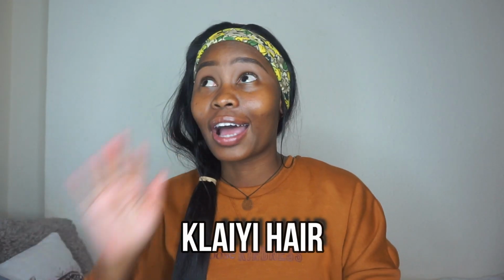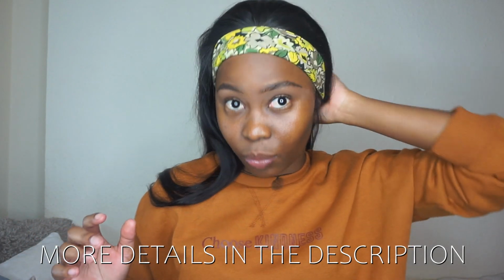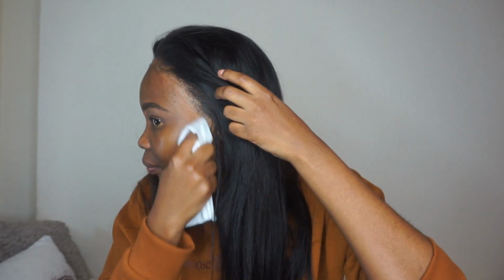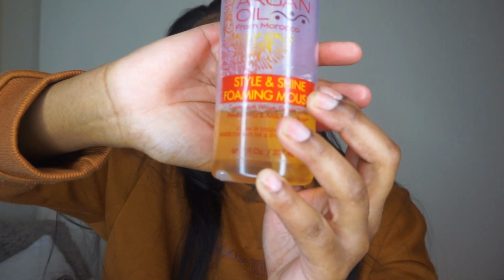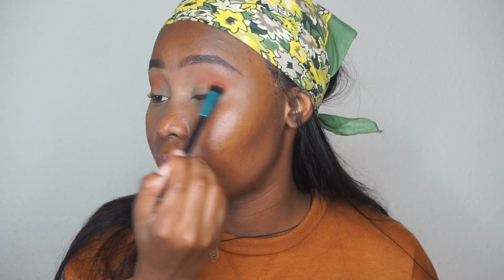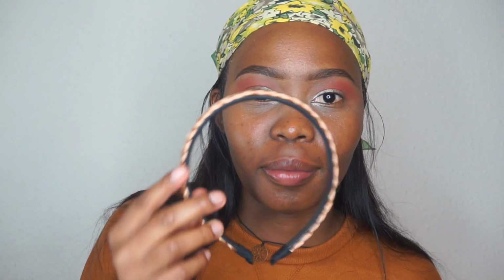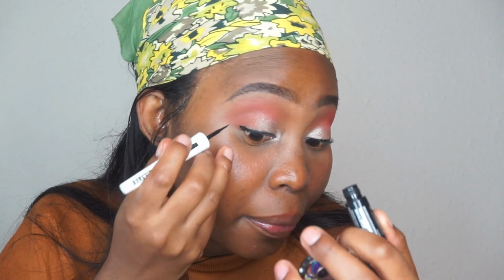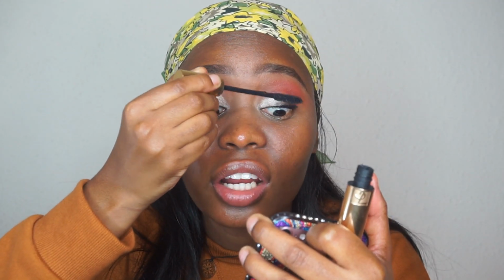SLICK BACK HAIR + Makeup | Rihanna inspired with KLAIYI HAIR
Hi my loves, I am back with another hair video, with a bit more chatting and makeup process. The whole look was inspired by Rihanna. Let me know if it was a pass or fail 😂

 ★★★KLAIYI  HAIR★★★

Flash Sale Every Week, Don't Miss Out!

Hair Details: 26",SilkyStraight,13*4 Lacefront,180% Density

Music
Youngbodzy - Pon Me Yard